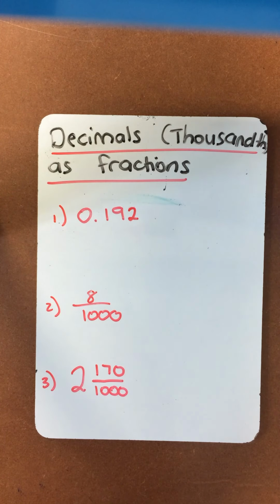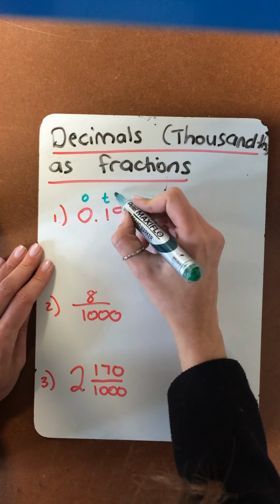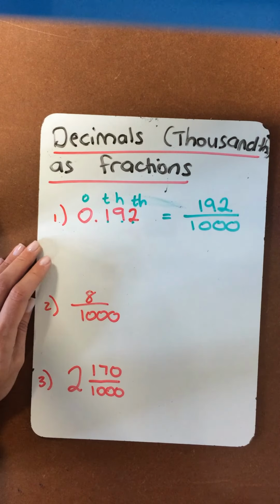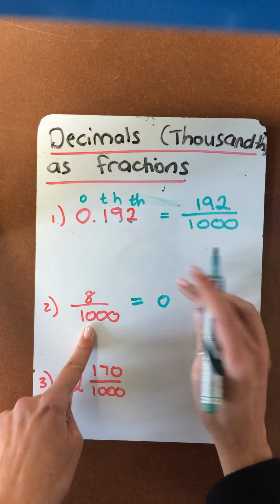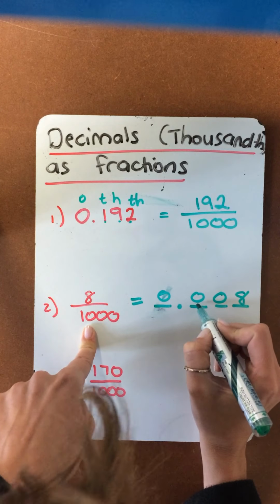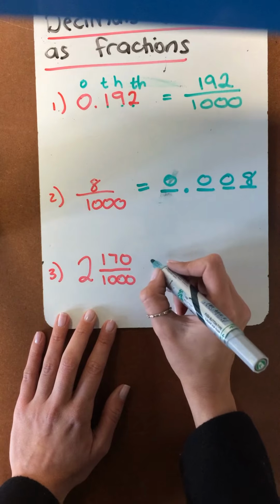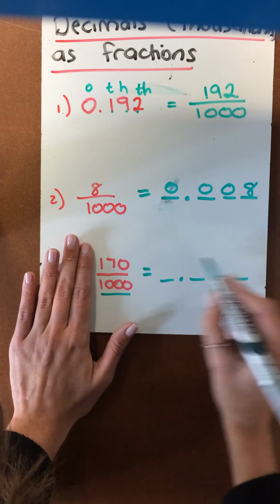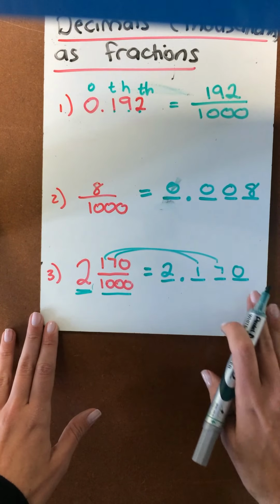Writing Decimals (Thousandths) as Fractions